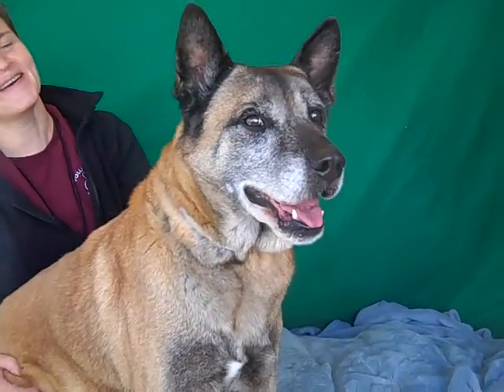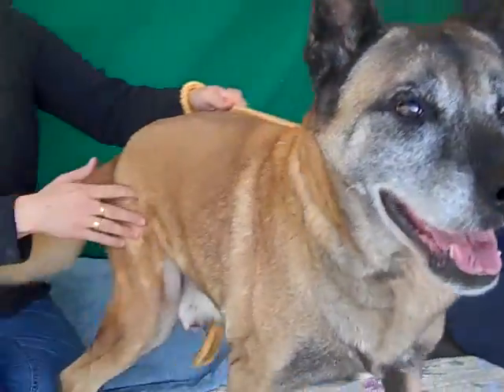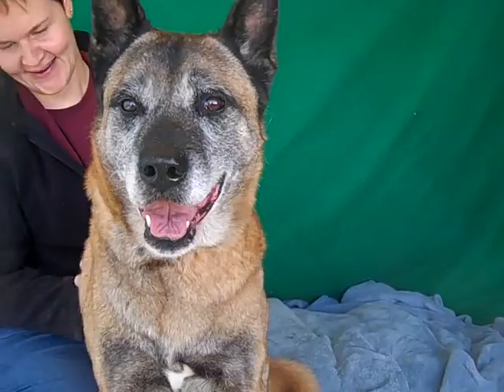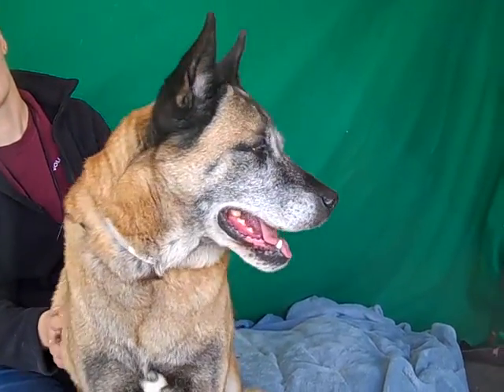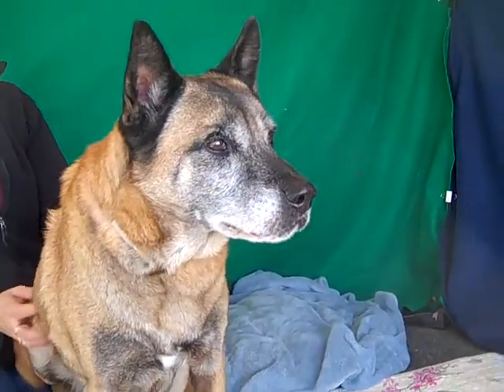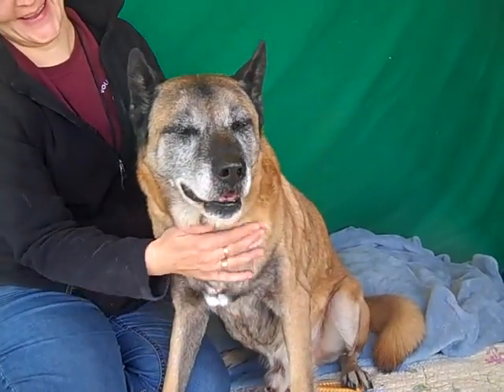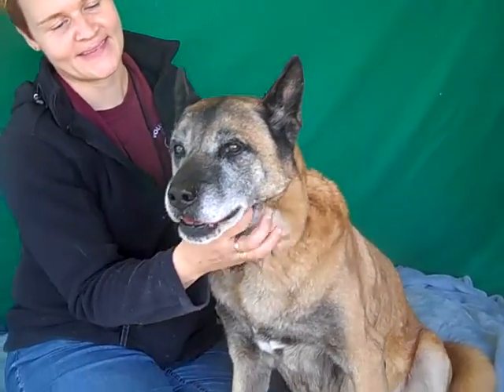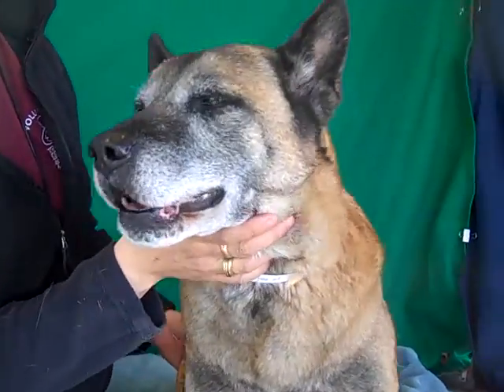A4886763 William | Shepherd Mix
A4886763 William is a mellow 8-year-old red-and-black neutered male German Shepherd and Belgian Malinois mix who was found in La Puente and brought to the Baldwin Park Animal Care Center on October 12th. Weighing 63 lbs, this lovely gentleman of a dog has a low-energy personality that makes him a delight to have around. He has excellent leash manners and shows signs of being housebroken. He gets along perfectly with dogs of all sizes. We think William would make a perfect dog for a first time dog owner, a senior, or someone looking for a low-maintenance pet. He will thrive with a single person, couple, or family living in a private home.